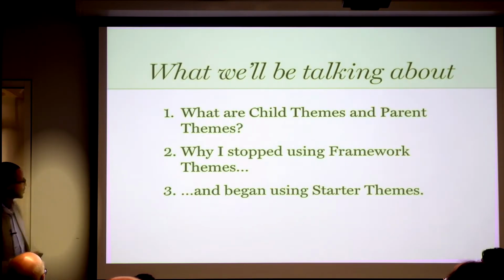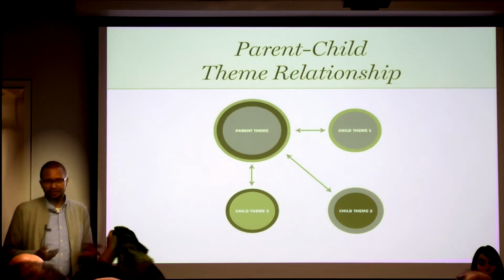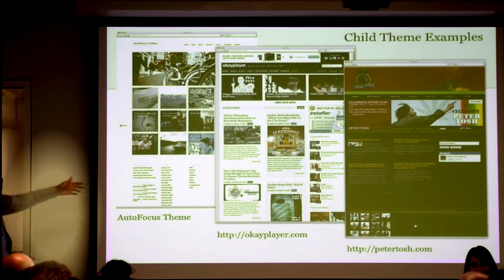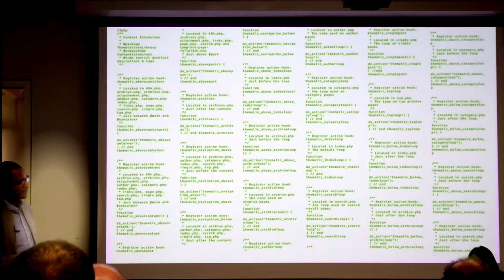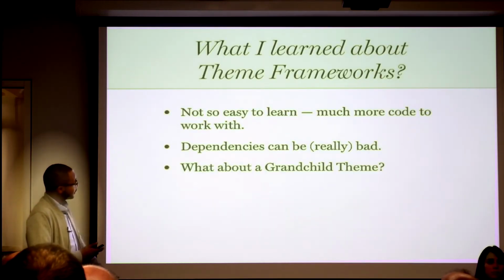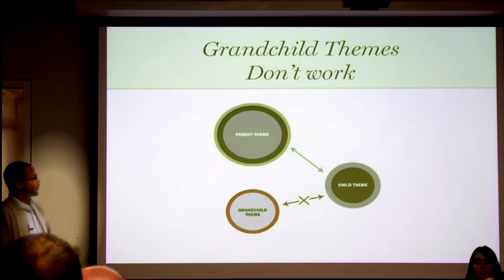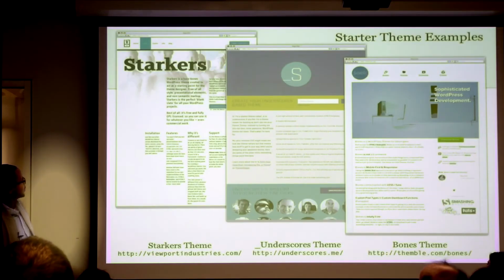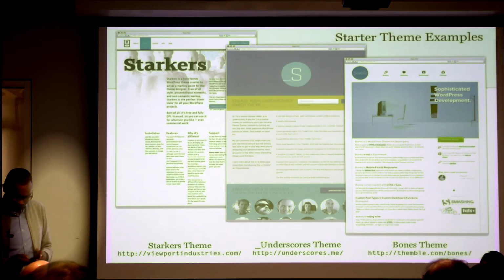Growing Pains: Experiments with Child themes and why I stopped using them - Allan Cole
Growing Pains: Experiments with Child themes and why I stopped using them - Allan Cole at WordPress NYC meetup at NYU Poly on Oct 16 2012.

WordPress has supported Child Themes for years.  There are tons of articles on how to use child themes... even the WordPress codex states "child themes are the recommended way of making modifications to a theme".  At this very meetup, we've had Daisy Olsen explain Parent/Child (and why you should use them)... now it's time to hear from the other side.

Allan Cole is a self-employed front-end web designer and developer based in Brooklyn, NY. He specializes in building custom WordPress solutions for a wide variety of clients in the entertainment, music and fashion industries. On top of that, he also designs, develops and distributes many popular themes for WordPress including AutoFocus and Basic Maths.

PUNKCAST 2103-02